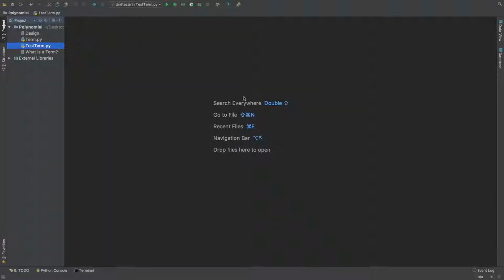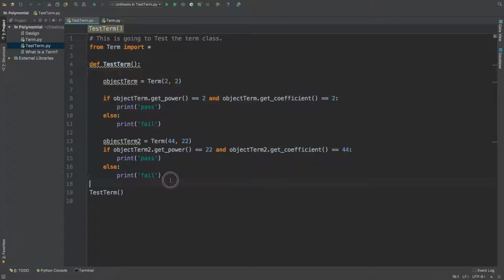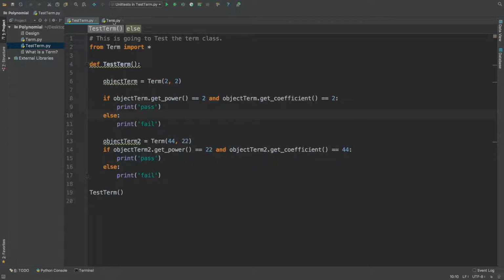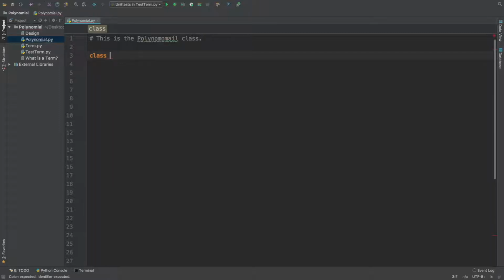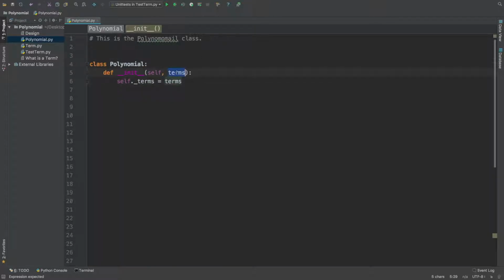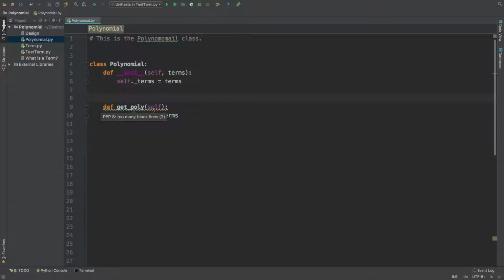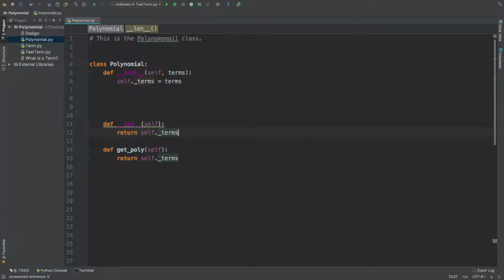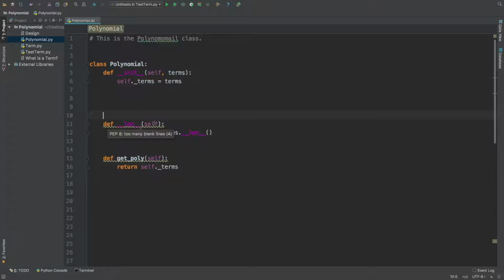Python Polynomial Multiplier App - 4 - Review + Implanting the class Polynomial